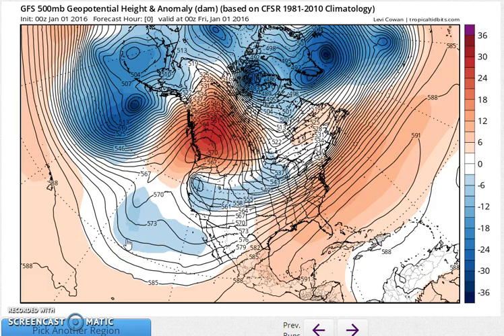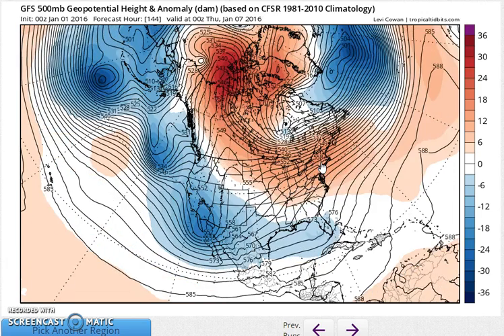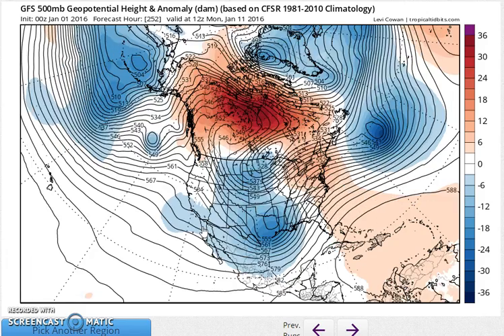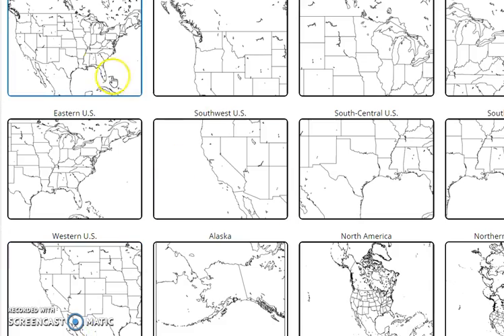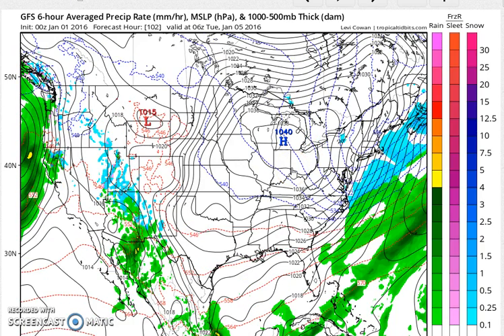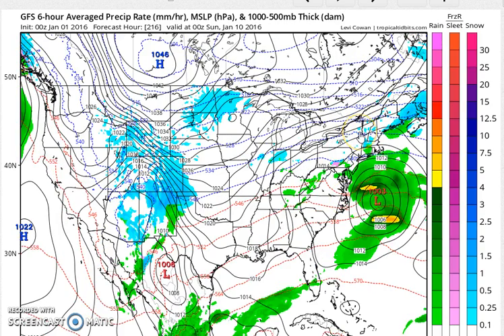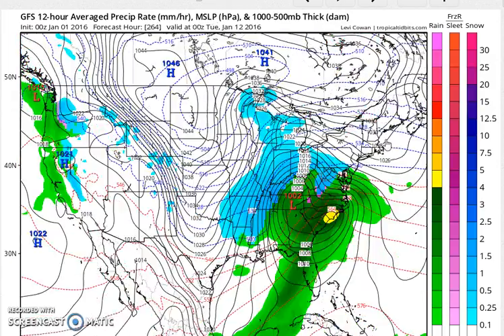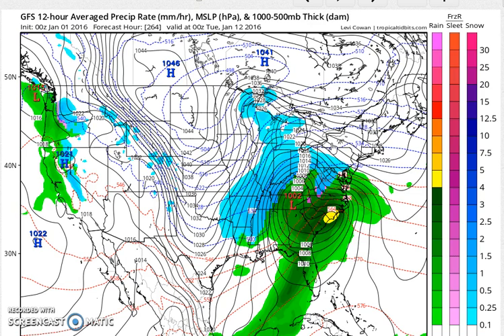Weather Pattern Change: GFS Model Transitions To Winter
Weather Pattern Change underway as GFS model shows pattern transitioning to winter time across much of the Eastern United States. Storm signals for Jan 11-13th Very cold air arrives Jan 4-5th